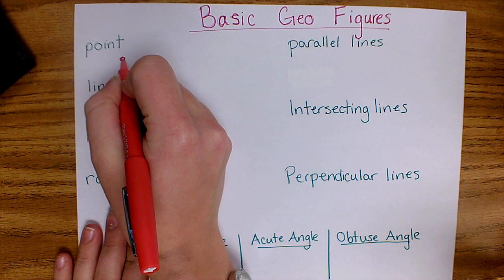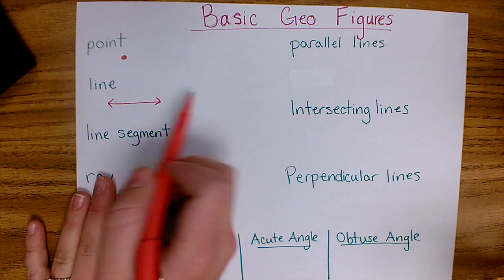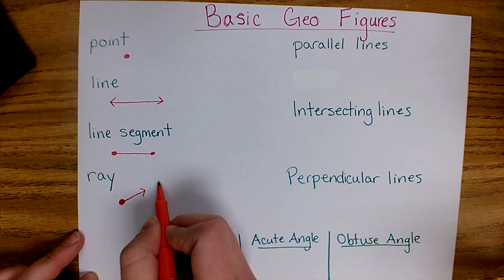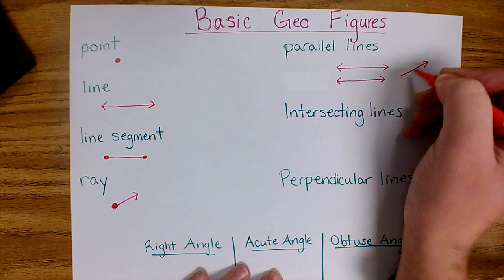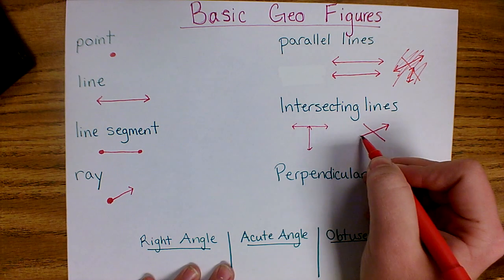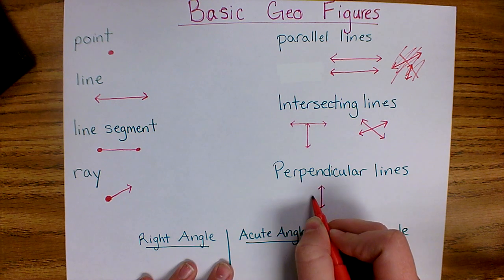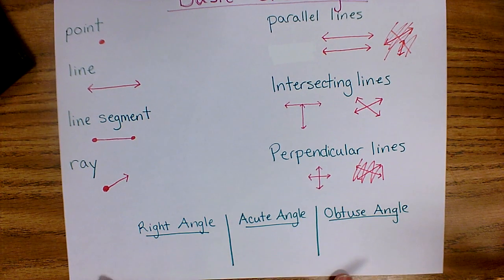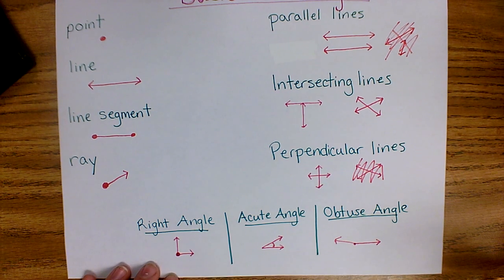Basic Geometric Figures